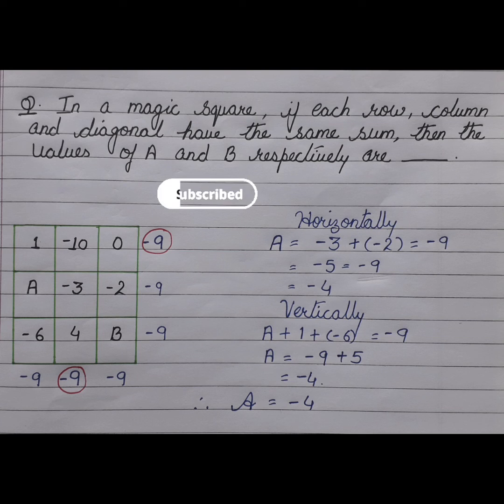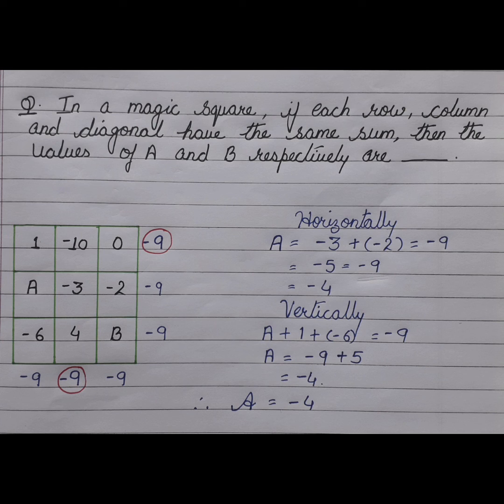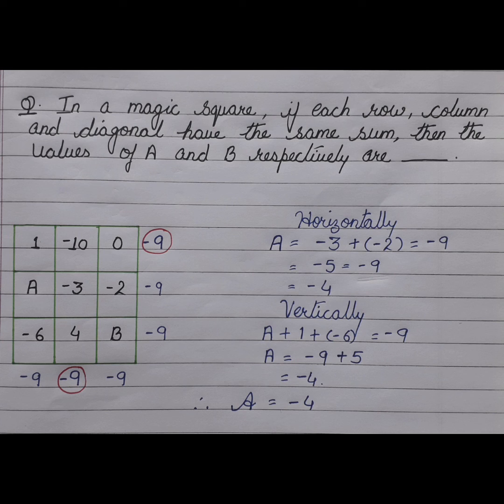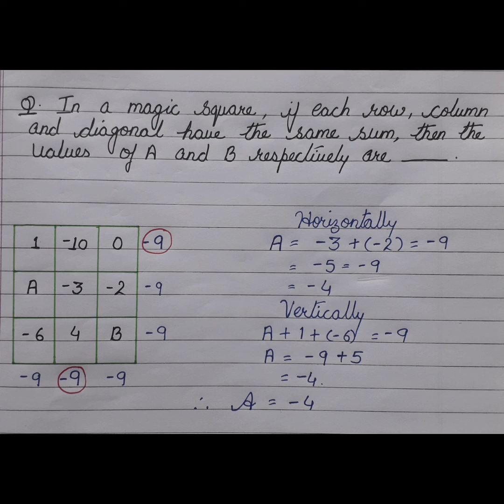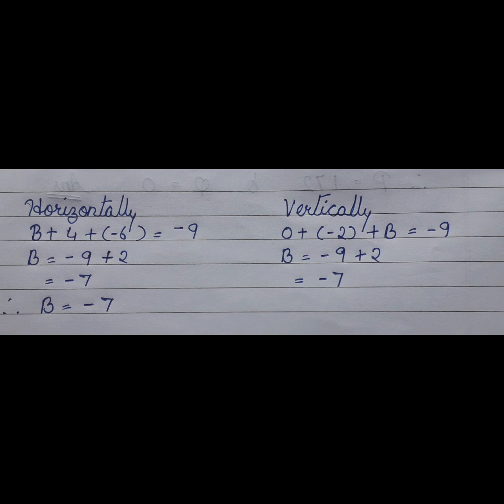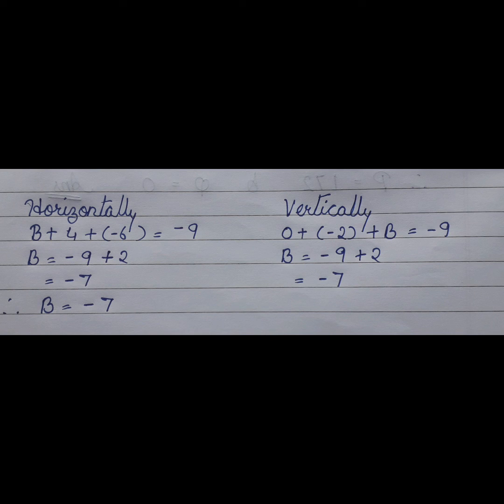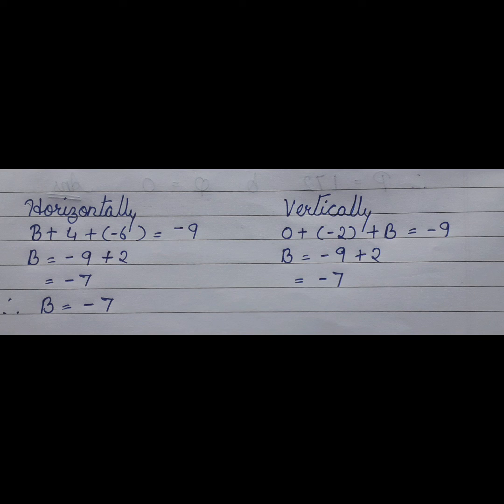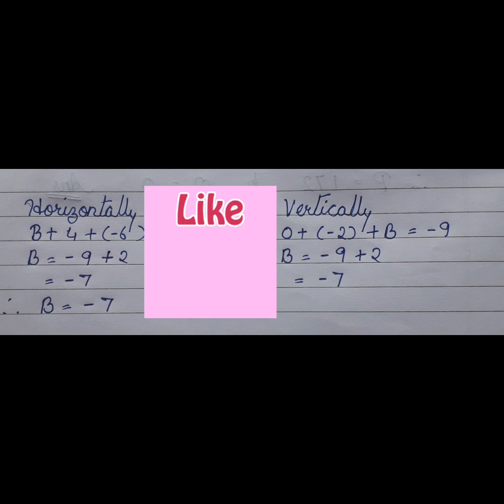In a magic square, if each row, column and diagonal have the same sum. find value of A and B.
In a magic square, if each row, column and diagonal have the same sum then the values of A and B respectively are __